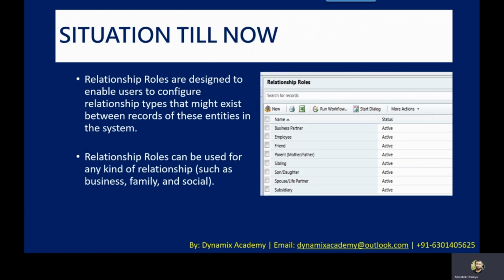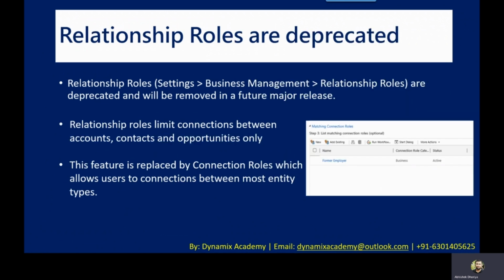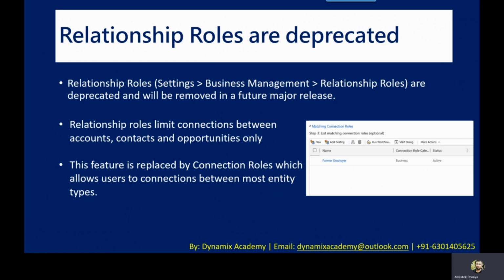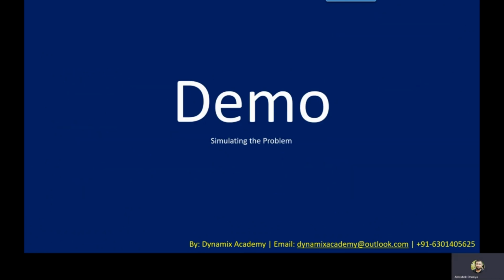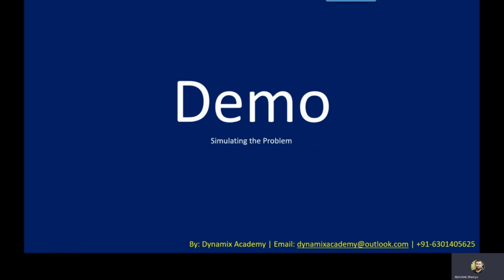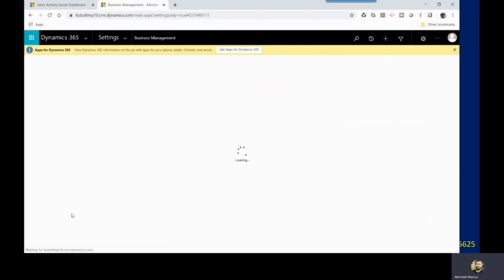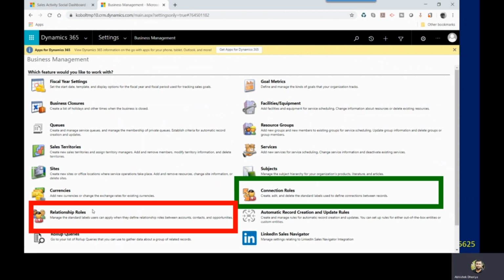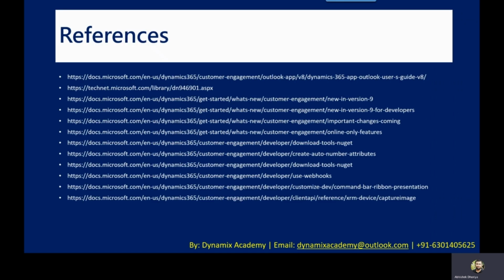Microsoft Dynamics 365 v9 Deprecated Features - Relationship Roles in Dynamics 365